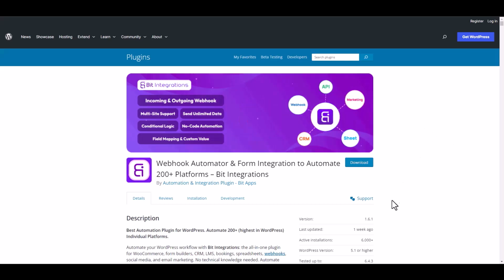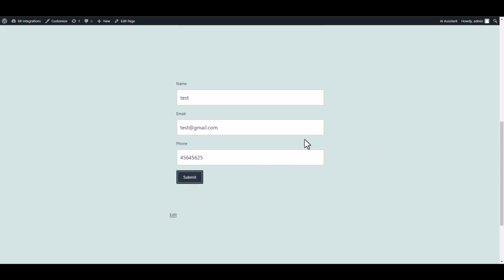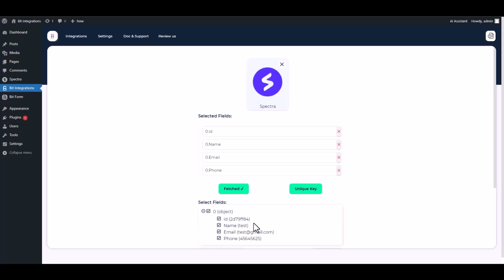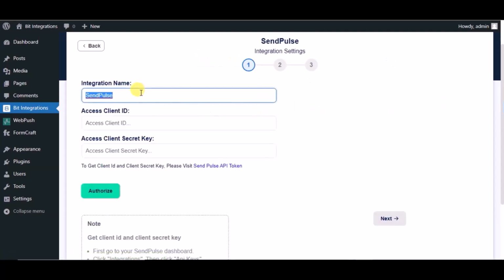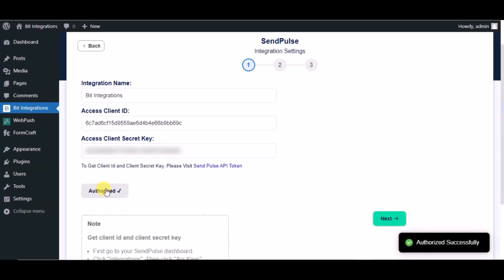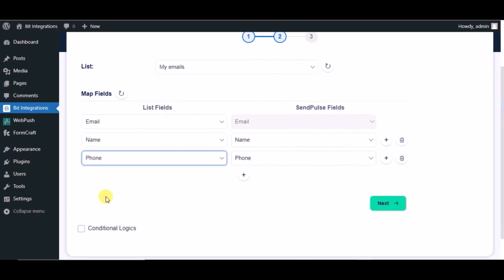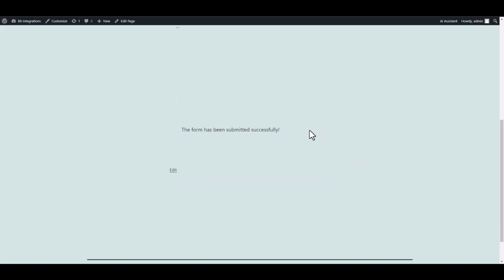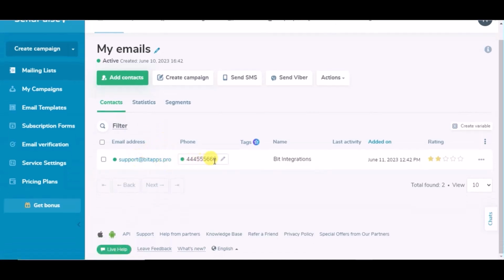Integrating Spectra with SendPulse | Step-by-Step Tutorial | Bit Integrations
Learn how to seamlessly integrate Spectra, a powerful form builder plugin for WordPress, with SendPulse, a comprehensive email marketing platform, using the Bit Integrations WordPress plugin. In this step-by-step tutorial video, we guide you through the process of connecting Spectra with SendPulse, enabling you to effortlessly capture form submissions and automate email marketing campaigns.

📝 Follow our comprehensive guide to integrate Spectra with SendPulse using the Bit Integrations plugin for WordPress.

Key highlights of this video:

✅ Connect Spectra with SendPulse to streamline your form submissions and email marketing.

💼 Upgrade to Bit Integrations Pro: Access advanced integration features and maximize the potential of Spectra and SendPulse. Upgrade to the Pro version of Bit Integrations and take your form building and email marketing capabilities to the next level:

Integrate Spectra with SendPulse effortlessly using Bit Integrations and enhance your form submissions while automating your email marketing campaigns.